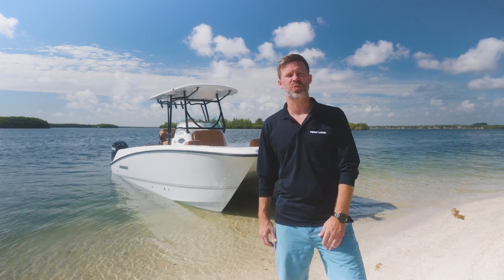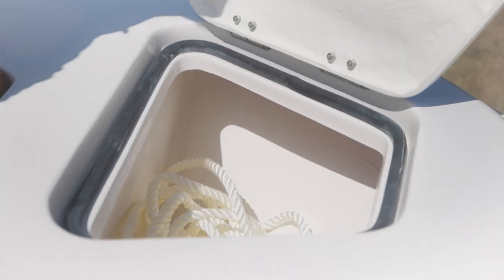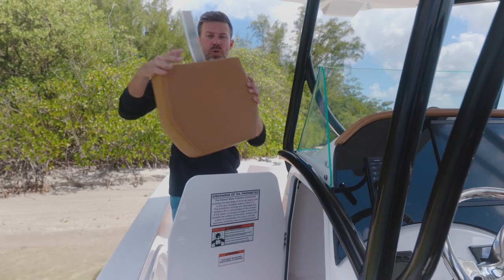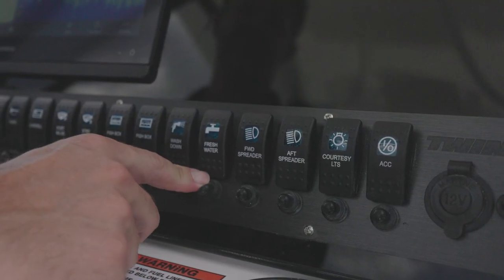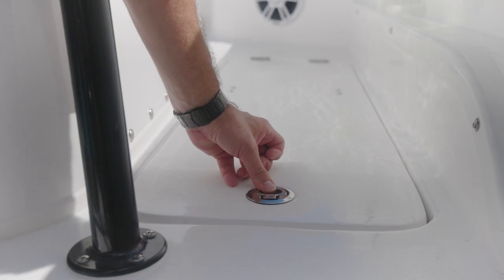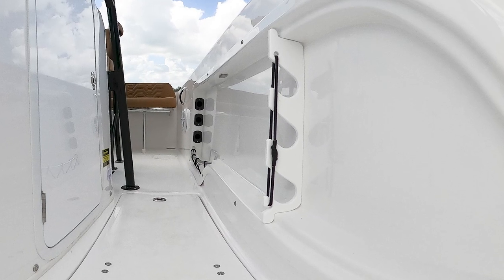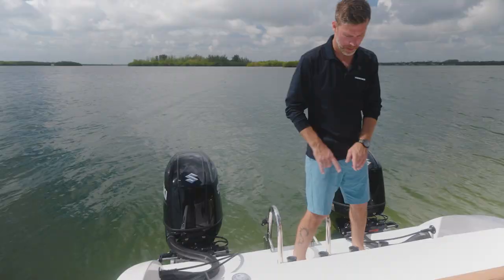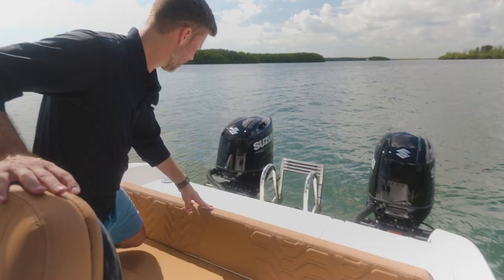Walkthrough aboard the Twin Vee 240 GFX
Our Newest Twin Vee is the 240 CC "Center Console" PowerCat which is an all-composite, multi-hull boat that is an exercise in form, function, stability, and ride quality. For those who want more deck space to fish, entertain or cruise without breaking the bank. The all New 240 Center Console PowerCat is what you have been dreaming of! Exceptional comfort with a premium interior makes every boating experience enjoyable whether you're heading out for a quick day trip or escaping on an adventure to "get away from it all". Time is your greatest luxury: spend it on a Twin Vee 240 Center Console PowerCat.